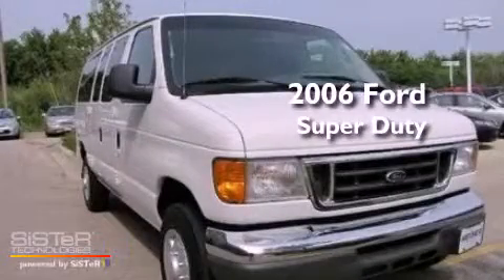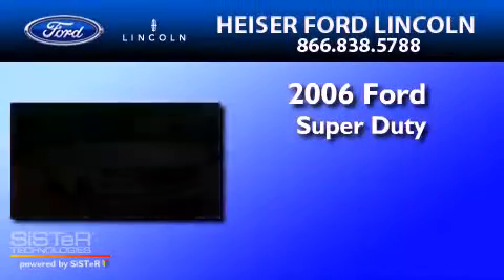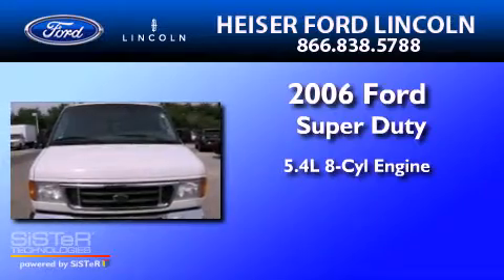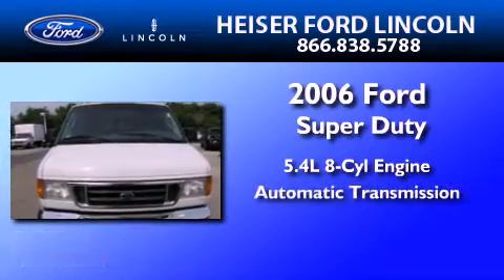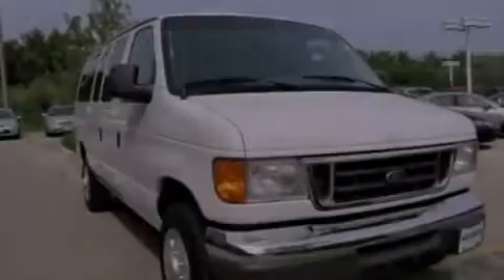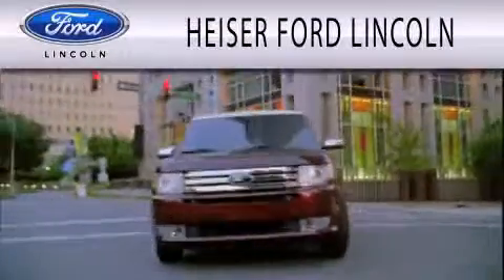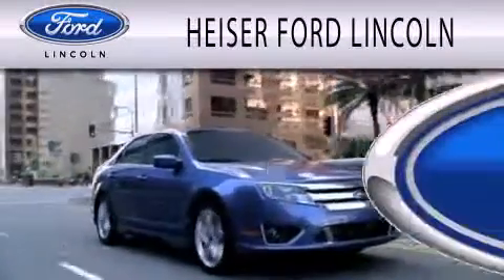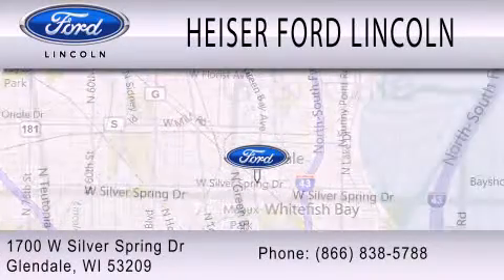2006 FORD ECONOLINE 350 Glendale WI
Year : 2006
 Make : FORD
 Model : ECONOLINE 350
 Engine : 5.4L V8
 Trans . : AUTO
 Exterior : OXFORD WHITE
 Miles : 89,537
 Interior : MEDIUM FLINT
 Stock : FPJ6497A

 1700 W. Silver Spring Drive